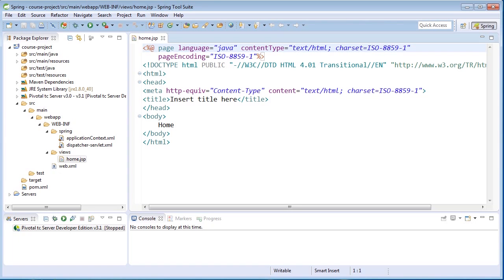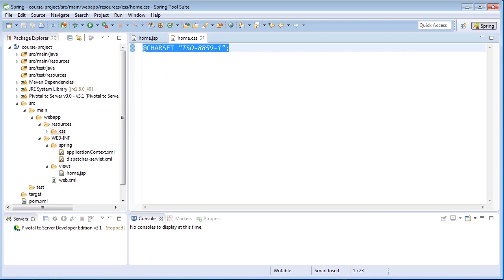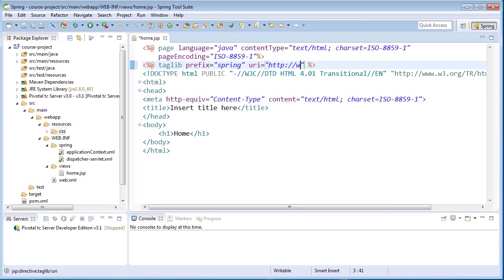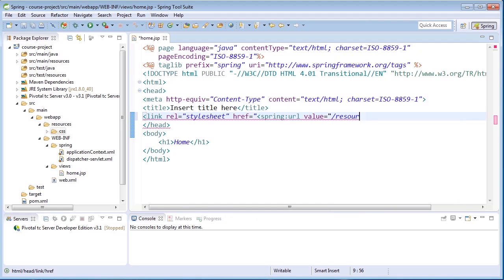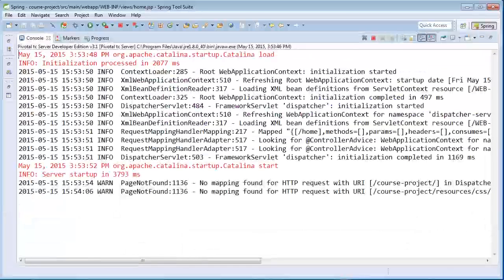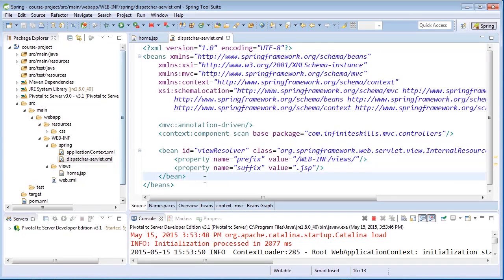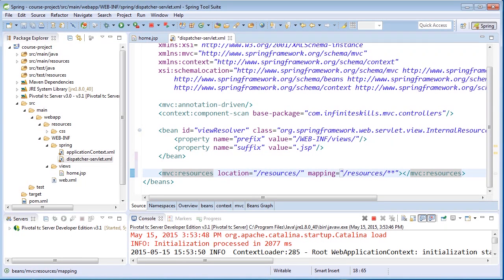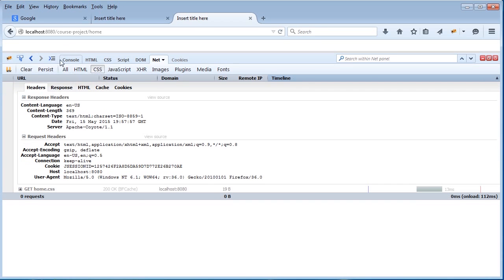03 09 Resource Configuration